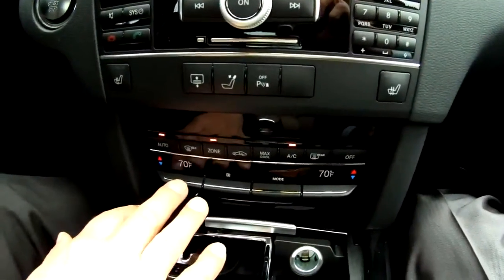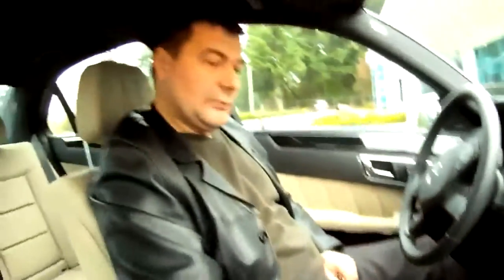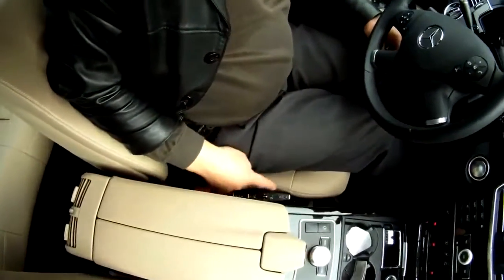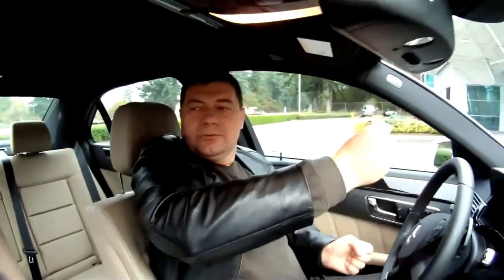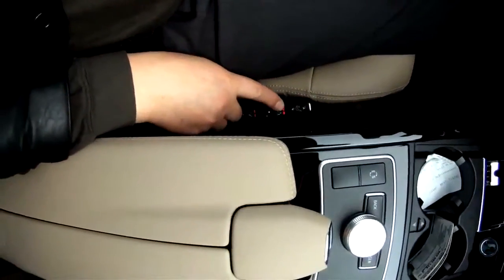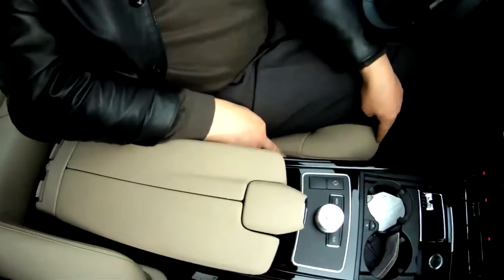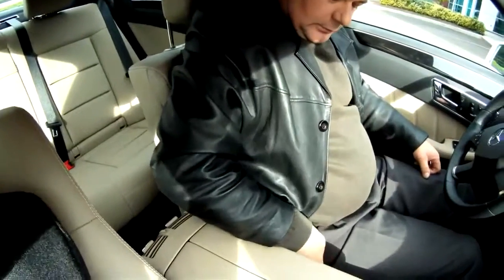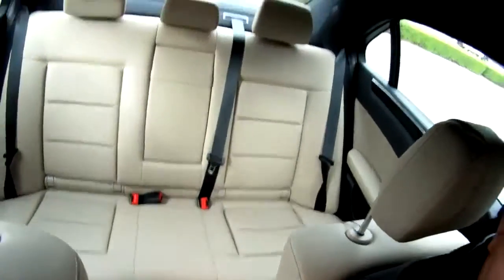2011 Mercedes Benz E350 Dual Climate and Multicontour Seats Avril 720p 2